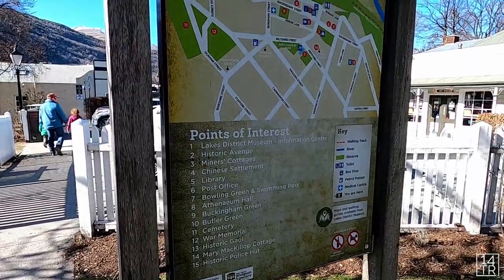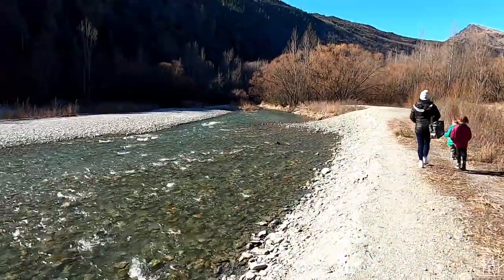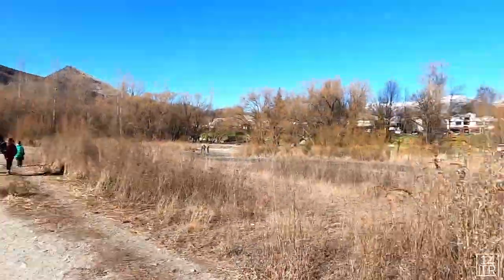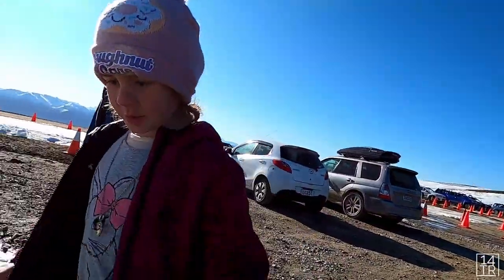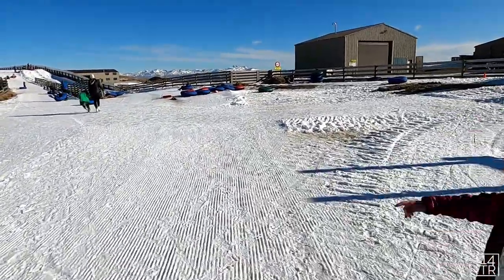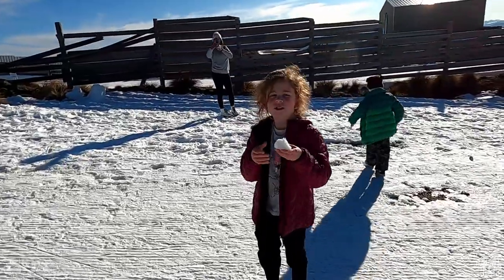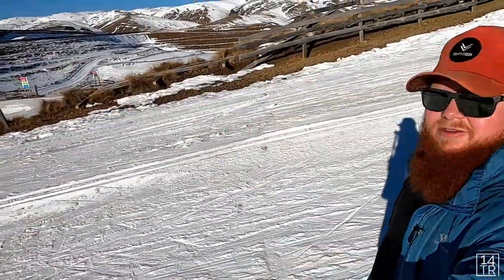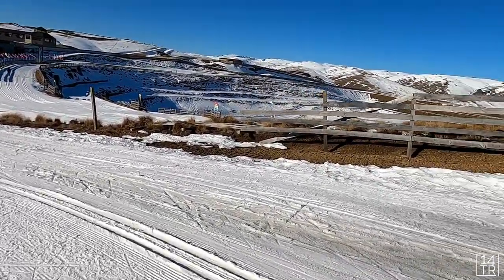BEST FAMILY SNOW ADVENTURE - QUEENSTOWN/CARDRONA NEW ZEALAND - 14TR EP. 9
On this weeks episode we head to the beautiful goldmining village of Arrowtown for lunch on the river, before making our way up the mountainside to Cardrona for an afternoon in the snow.